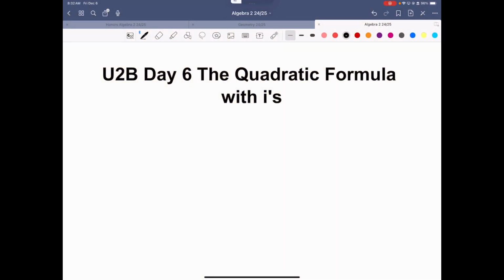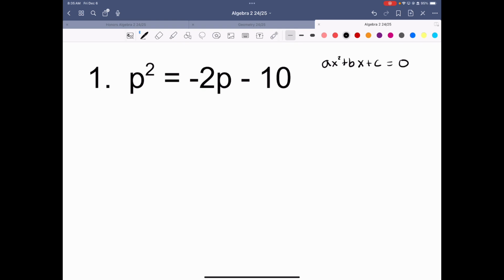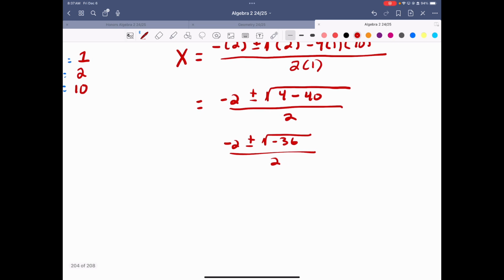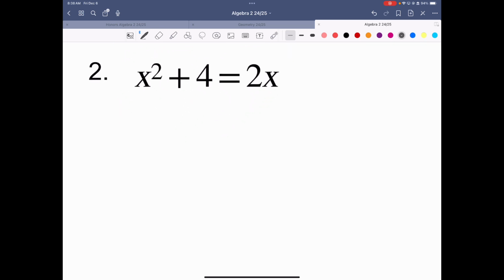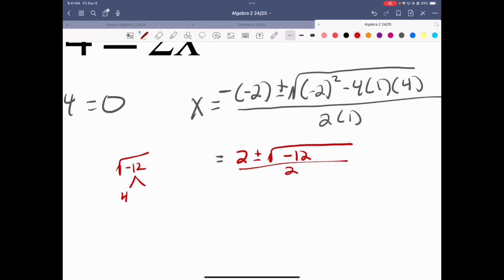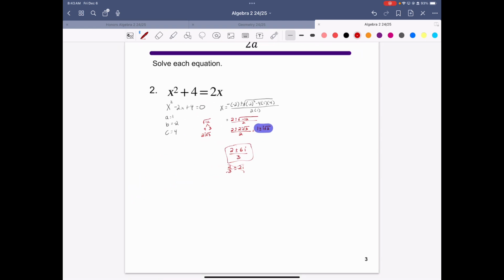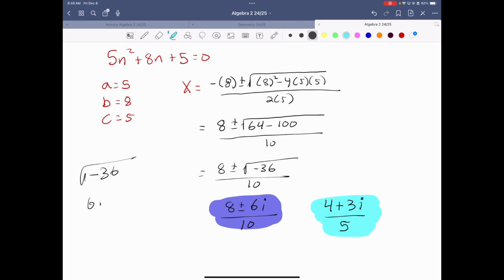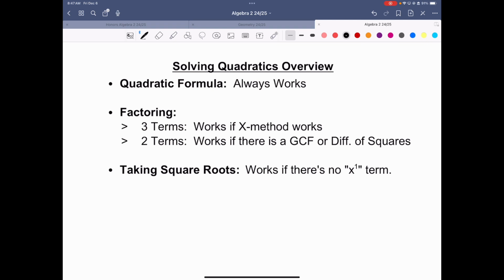Quadratic equations with i’s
Just three example problems today looking at solving quadratic equations i’s.